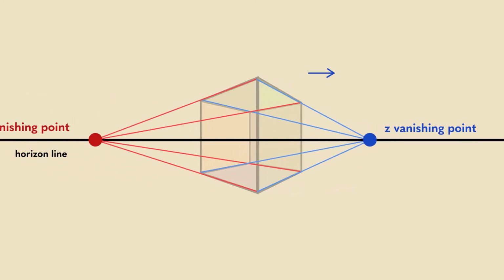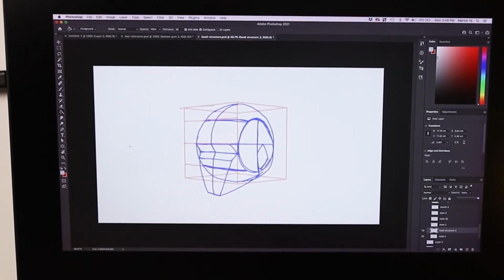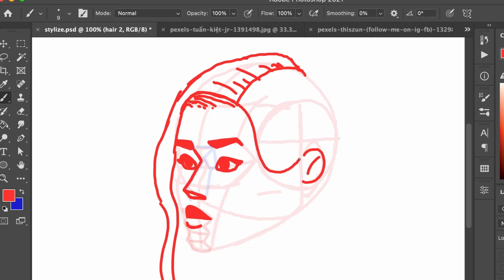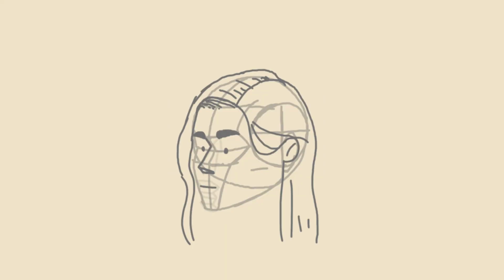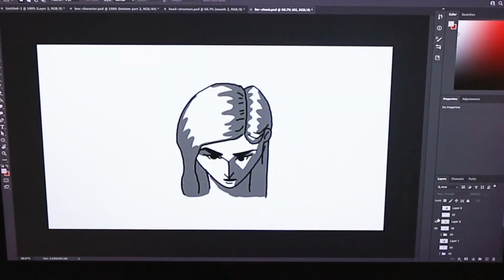How To Draw The Head From Any Angle - Skillshare Teaser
Does your character designs look a bit flat? Or do you have a difficulty in drawing the head looking up or down? Well, then maybe this class is for you.

A little bit of background, I'm an animator and I own a motion design studio based in the Philippines and we've encountered a project where it involves lots of head turns. We finished the project and the client happy but me and the team felt like we need to upgrade our skills particularly in how to draw the head in any angle. So we tried to look for online classes, tutorials and turns out most people don't talk about this, about the different angles. There were bits of information here and there but nothing concrete, so we decided to go deep dive into this. After going through with much material, books, videos and anything we can find on the internet, we were able to piece through a working concept. We're no experts in drawing but the working concept was a game changer for us and we thought it would do the same for you. So we just had to make a class out of it. So here it is. :)

This class is meant for beginners.

We'll cover the basics in perspective. And we'll start from a basic model and build up from that. So basically this is the structure of this class

1. Make a cube

2. Create a box character from the cube

3. Create the head structure

4. Stylize

And along the way we'll talk about principles and concepts.